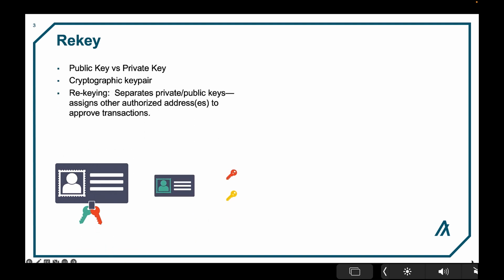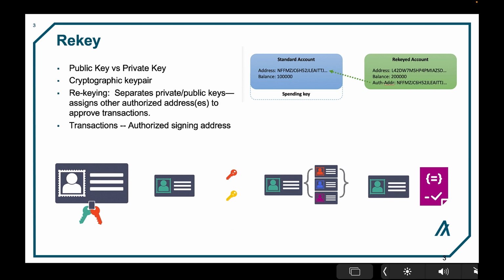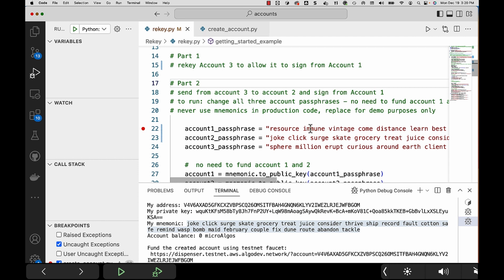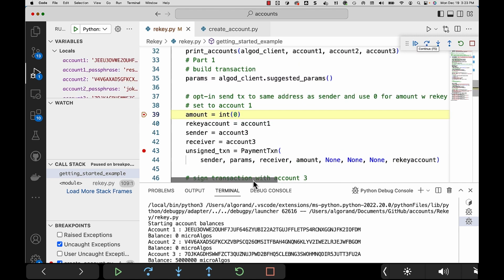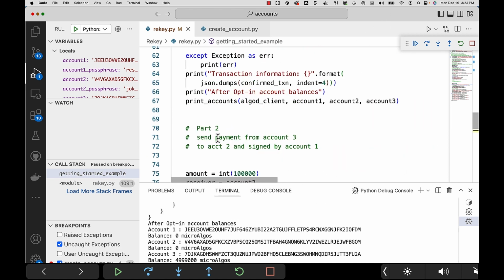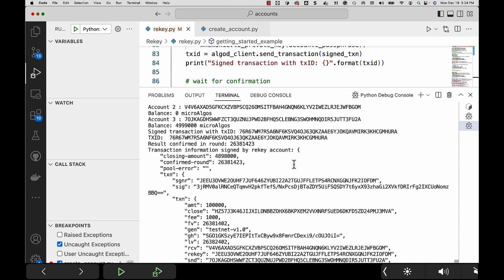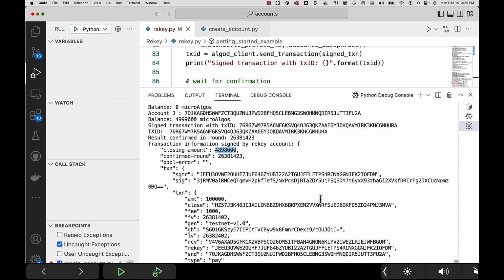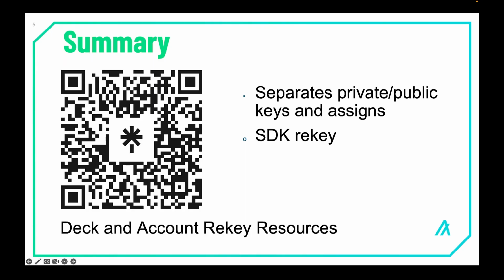Learn About Algorand Account Rekeying - [Accounts Explained #4]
The public address of the Algorand account may become important for certain projects and it would be detrimental to have to change the account with a new public address if the owner needs to transfer signing authority to a new account. On Algorand, you can maintain your public address and change the signing authority of that account with Algorand protocol features, rekeying. This video will cover what rekeying is, and a demo explaining how to rekey an account with the Algorand Python SDK.

00:06 Rekey explained
00:57 Demo
03:25 Summary

WHAT’S NEXT?